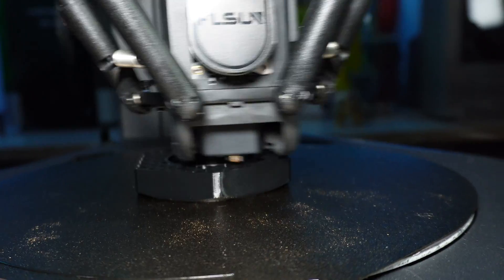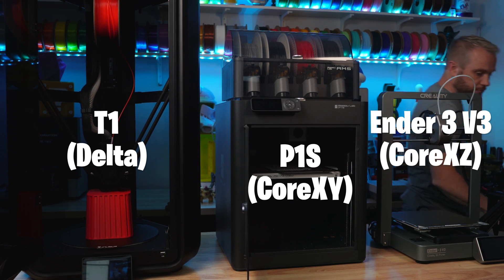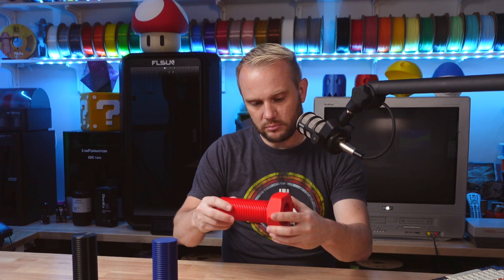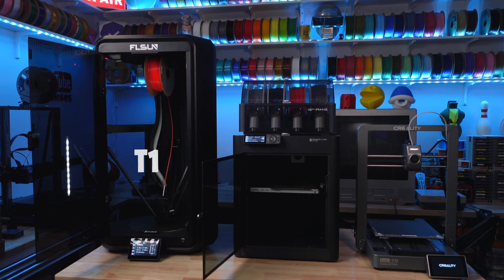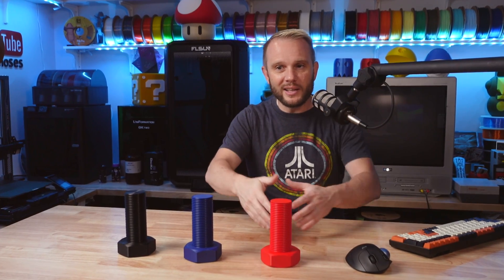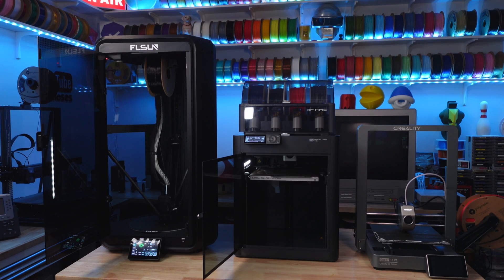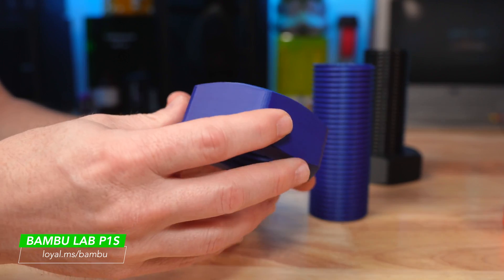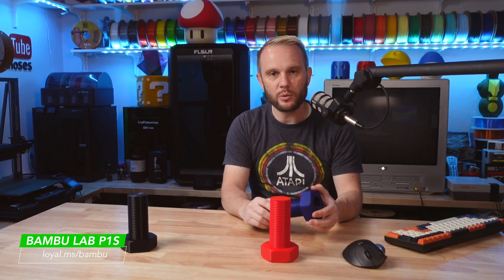Bambu P1S vs FLSUN T1 vs Ender 3 V3 - 3D Printer Comparison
I compared three of the fastest 3D printers on the market (delta, corexy and corexz) to see which one was the fastest out of box printing experience and also produced the best results!  I think you'll be surprised at which printer was the fastest and which printer had the best print quality!

Tagging @flsun3dprinter @BambuLab and @CREALITY-2

Gloop!